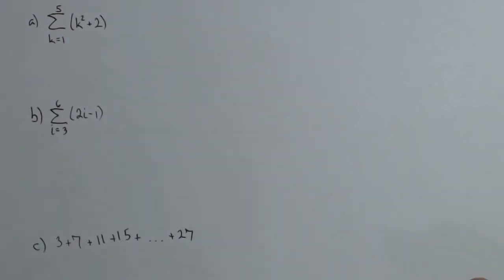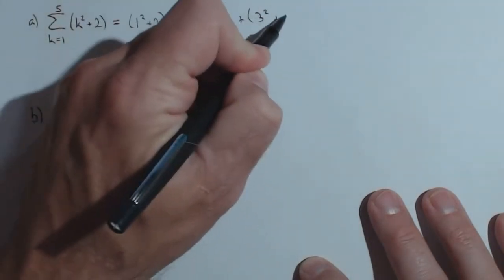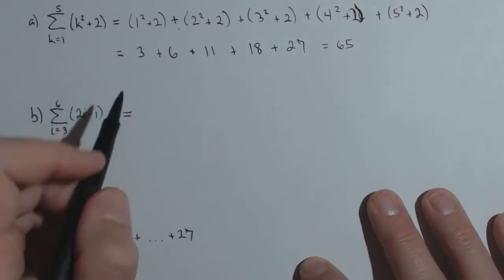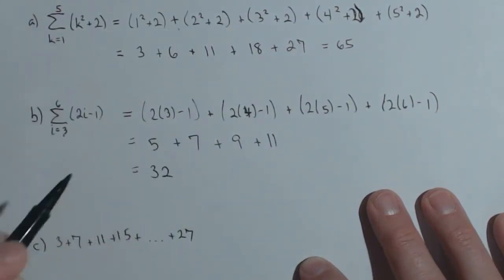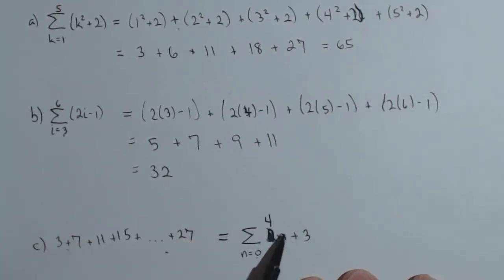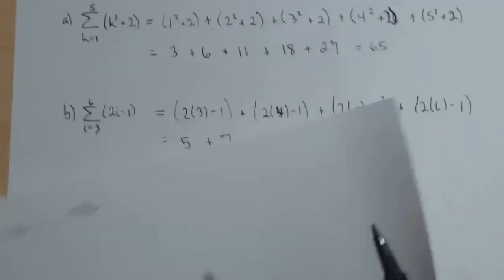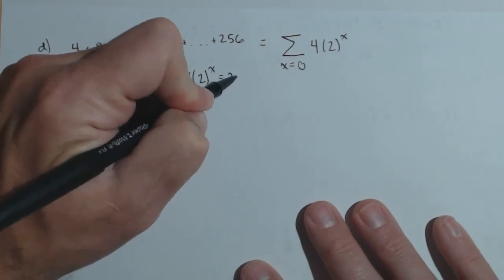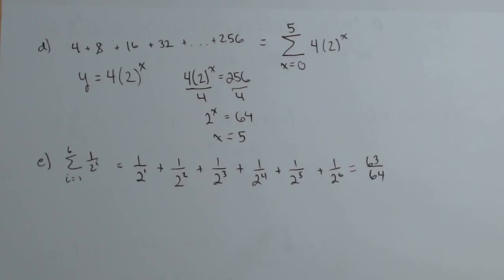Activity 4.2.2: Summation Notation - Riemann Sums